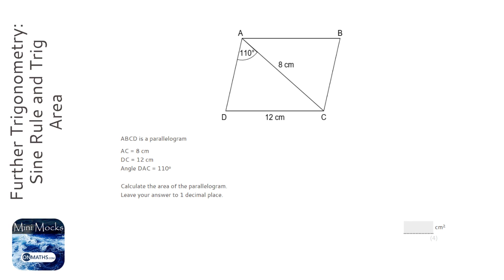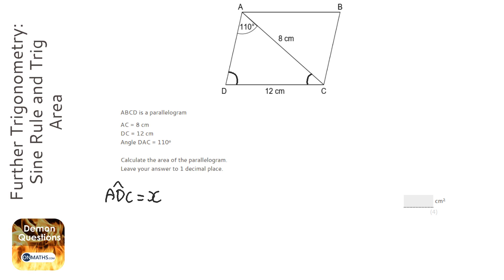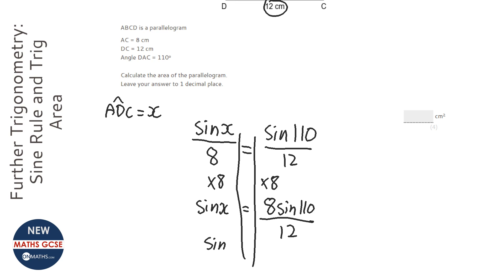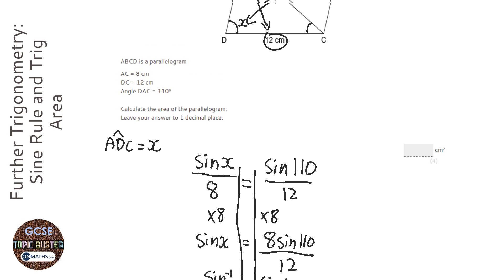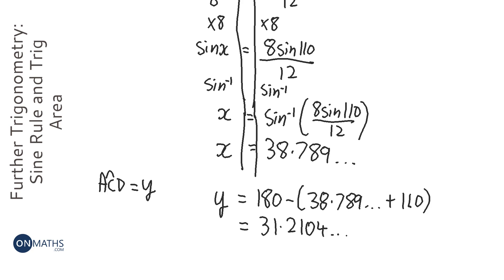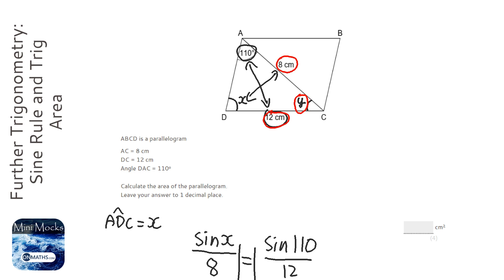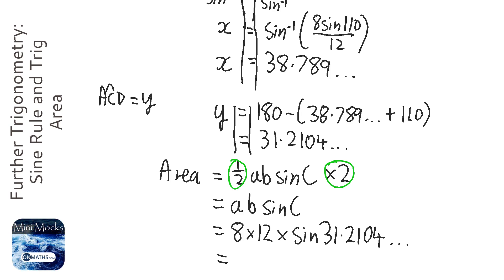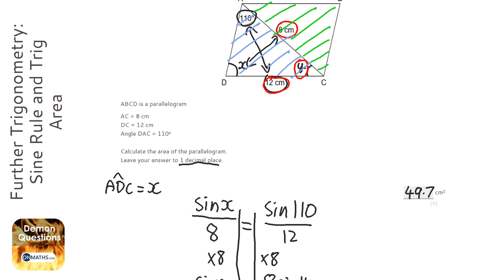Further Trigonometry: Sine Rule and Trig Area (Grade 7) - OnMaths GCSE Maths Revision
Topic: Further Trigonometry: Sine Rule and Trig Area